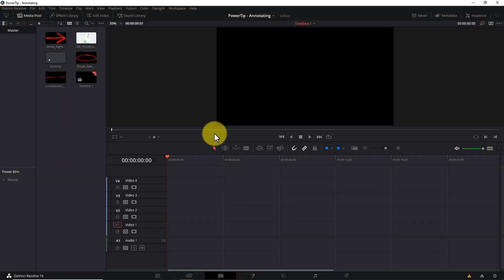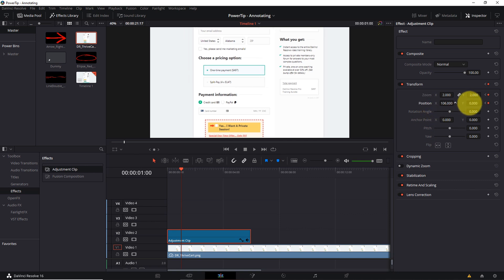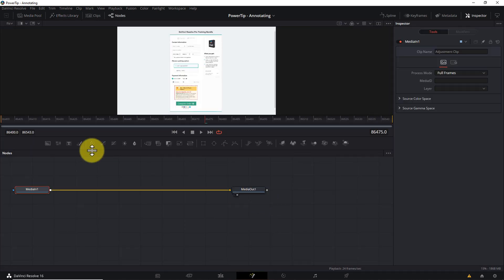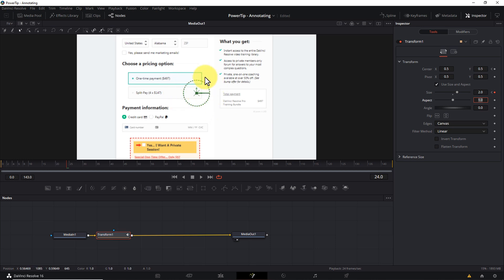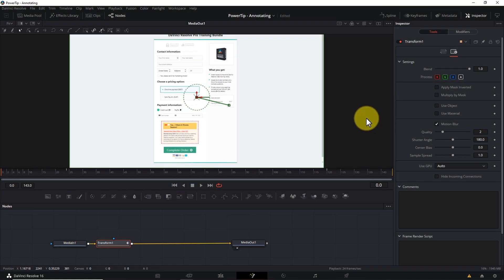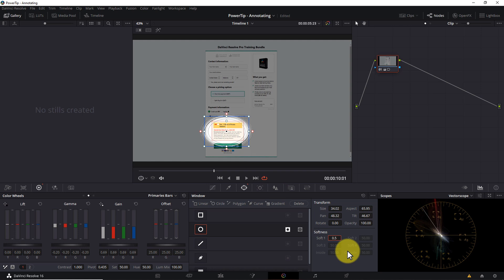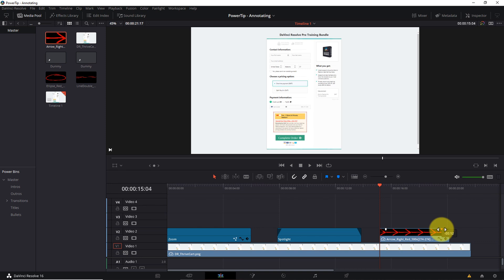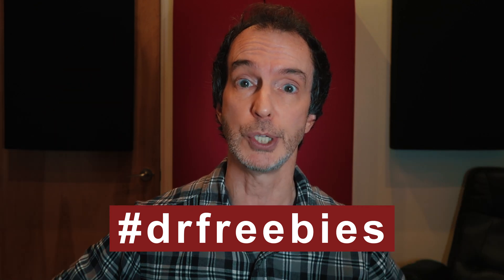Create Drag-And-Drop Annotations — DaVinci Resolve PowerTip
Have you ever needed to add a zoom, spotlight, or an arrow, circle, or underline to highlight your video? In this tutorial, you'll discover three techniques for giving your videos that super-profesh look.

00:36 - Zoom Effect
09:38 - Spotlight Effect
12:12 - Transparent Overlay (Arrow, Circle, & Line)